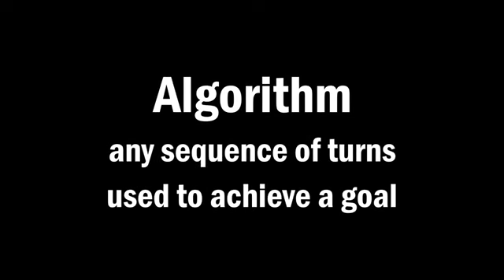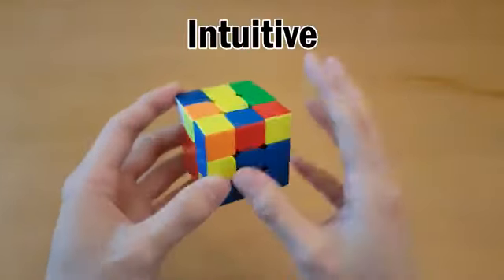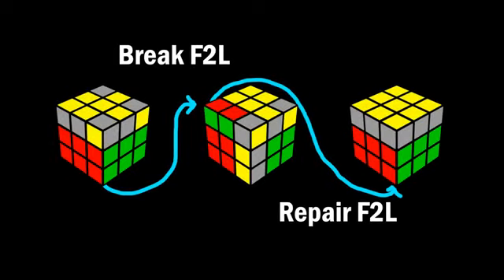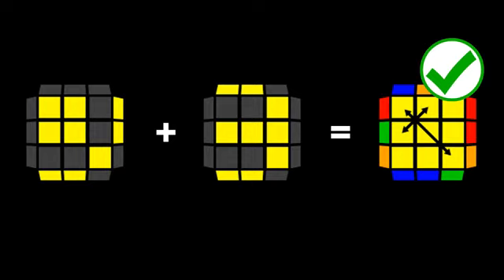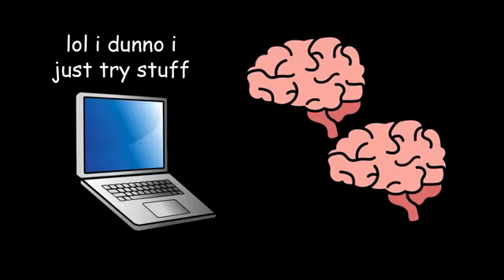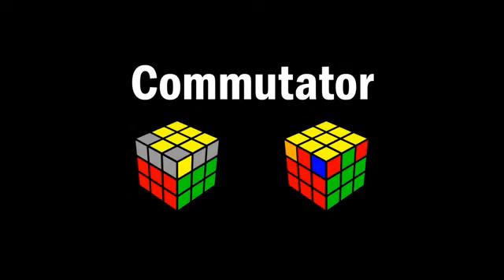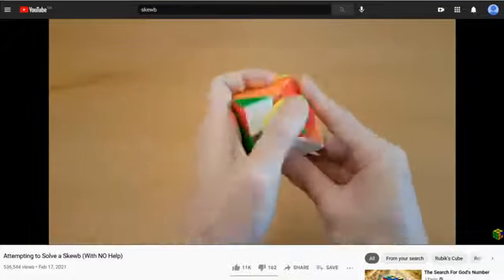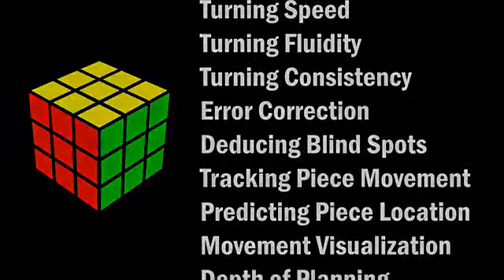How algorithm works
xantech